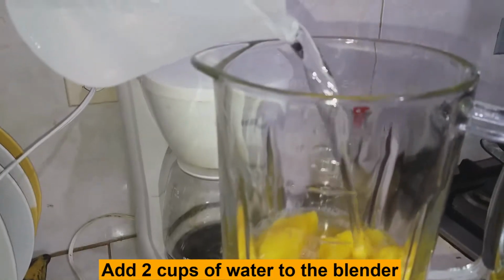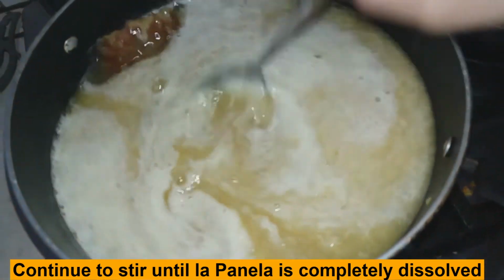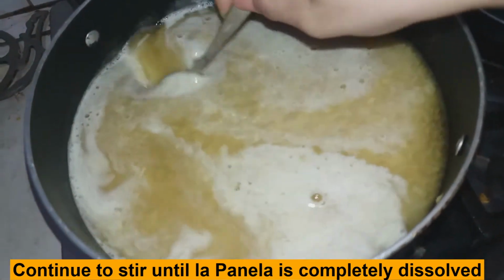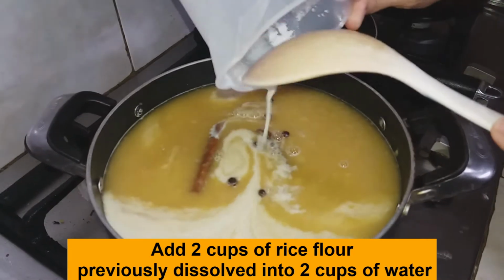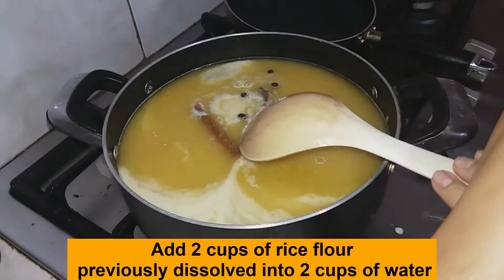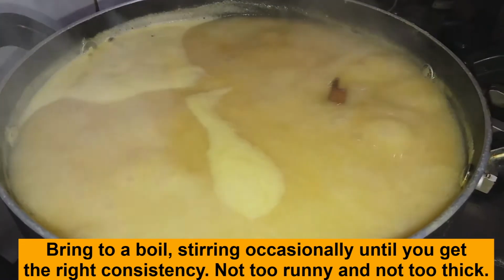HOW TO MAKE ATOL DE PIÑA SALVADOREÑO (SALVADOREAN STYLE HOT PINEAPPLE DRINK)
Hi guys!

I am back with another delicious recipe for you to try. Today I’ve made some Salvdorean Atol de Piña.

Ingredients:
6 Cups of water.
2 Panela tablets.
2 Cups of pineapple chunks.
2 Cinnamon sticks.
6 Sweet peppercorns (Pimienta gorda, Allspice or Pimienta dulce)
2 cups of rice flour.
Sugar for taste.

I hope you enjoy this recipe as much as I did making it for you!

Stay safe and I will see you soon!

TOODLES!

Music by: LAKEY Inspired Golden Hour and Twin Musicom Hip Hop Christmas